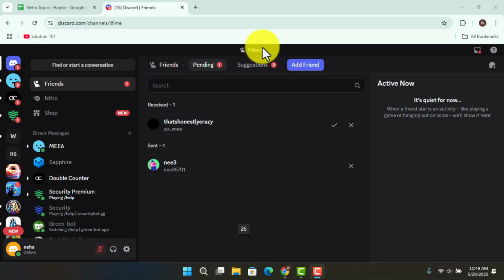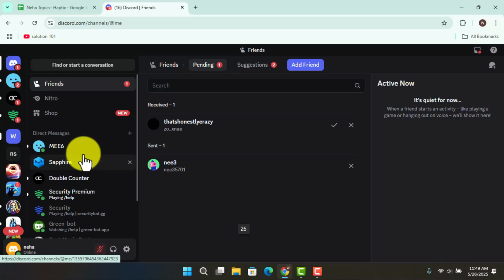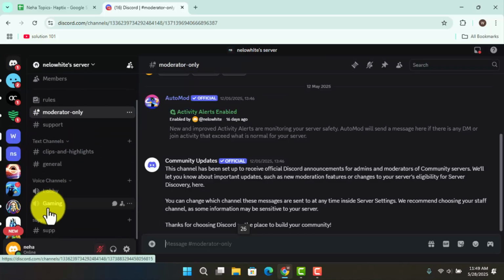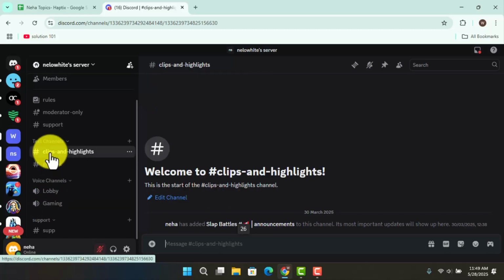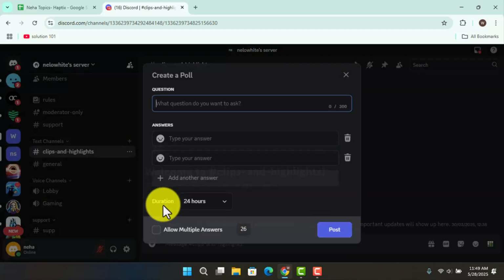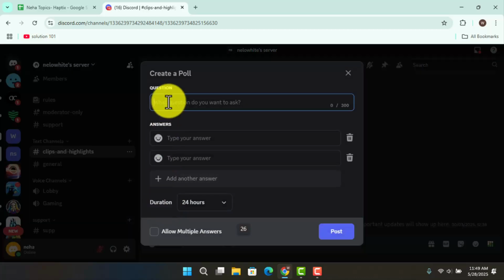How To Make A Poll In Discord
This video explains how to create a poll in a Discord server using built-in features or bots. Polls are useful for gathering quick feedback from your server members, whether it’s to decide on a game night, get input on content, or make group decisions. Discord does not have a native poll tool in all server setups, so the method shown in the video uses one of the common approaches through either emoji reactions or a poll bot.

To begin, open Discord and enter the server where you want to create the poll. Navigate to a text channel where polls are allowed and visible to your members. In the left-hand side panel, you’ll find a “+” icon to create a new message or post—click on it and select “Create Post” or simply start typing in the chat bar if your server doesn’t have the post feature enabled.

Now type out your poll question. Clearly format it, for example:
What should we play tonight?
🟦 Rocket League
🟥 Among Us
🟨 Minecraft

After typing the question and options, send the message. Then manually react to your message with the emojis that represent each option. Server members can then click on the emoji that corresponds to their vote. The most voted emoji will indicate the winning option.

Alternatively, if your server uses bots, you can invite a bot like PollBot Advanced, Simple Poll, or EasyPoll. These bots offer commands to automatically format polls. For example, with EasyPoll you can type:
/poll "Which day works best?" "Friday" "Saturday" "Sunday"
The bot will create a structured poll with vote buttons and optional time limits.

Timestamps:
0:00 Introduction
0:11 Open server and go to text channel
0:20 Create a poll post or message
0:44 Add poll options and set duration
0:56 Post the poll to the server
1:03 Conclusion